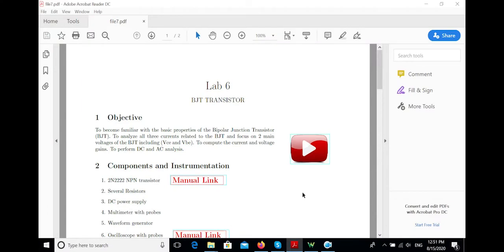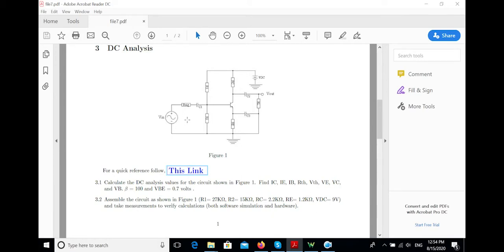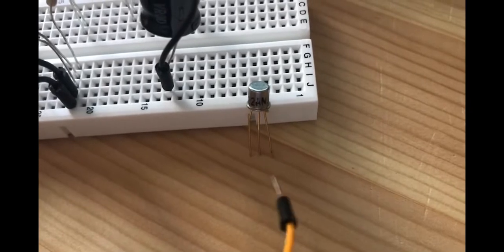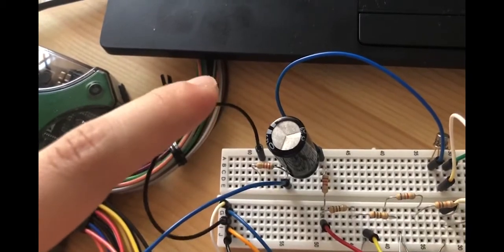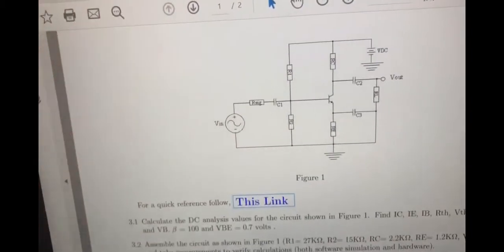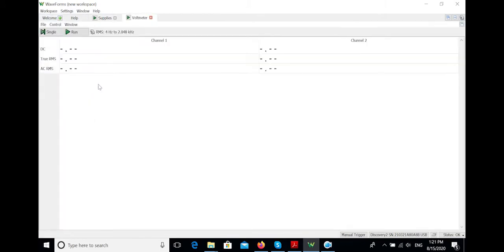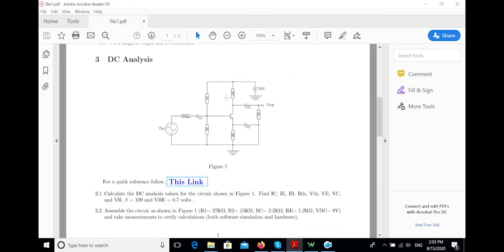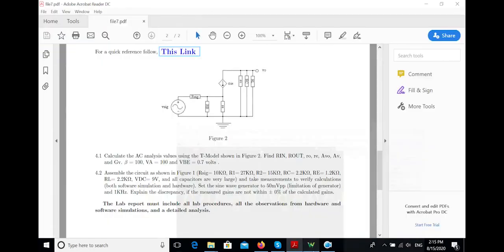ECE 3570 lab 7 - AD2